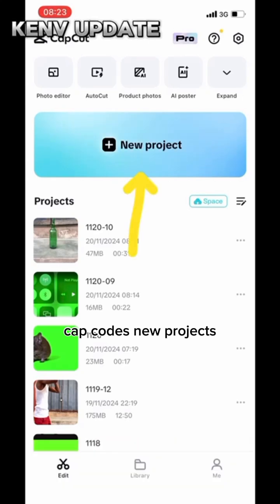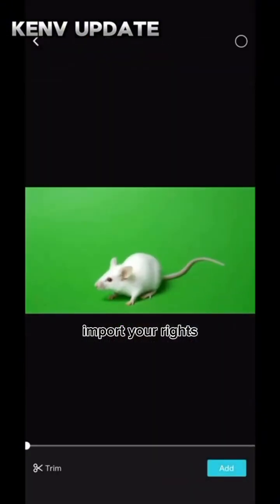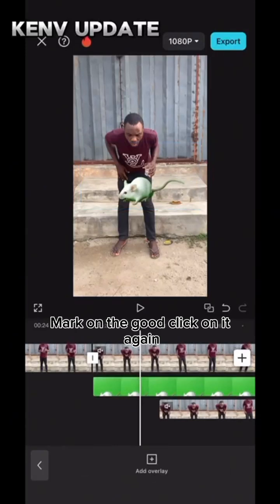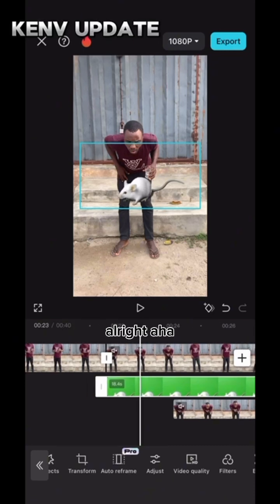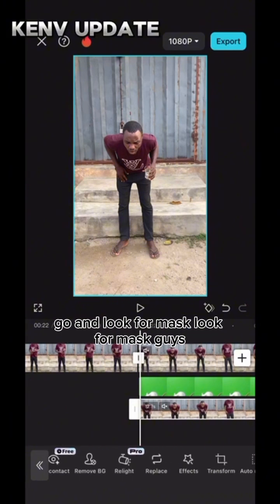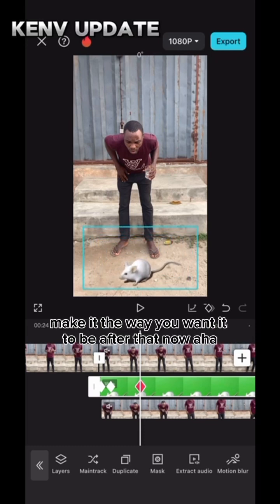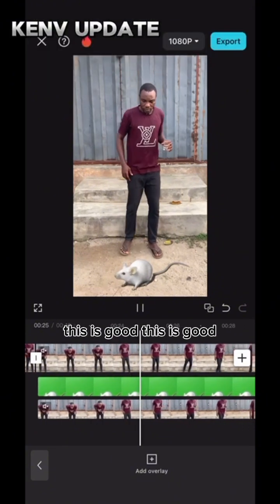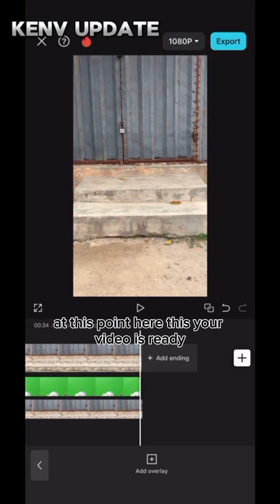Rat vomiting tutorial, capcut magic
In this video I will be show you a step by step tutorial on how to make yourself vomit a ratwith just your phone using capcut, please take note this video for education purposes so if you've not subscribed to this channel please do that now to avoid missing out on our simplified video effects tutorials